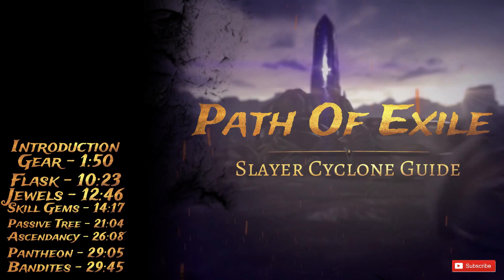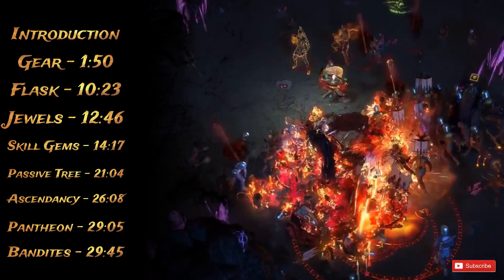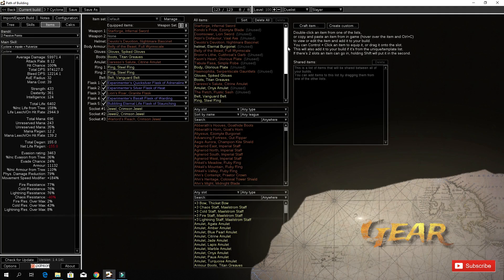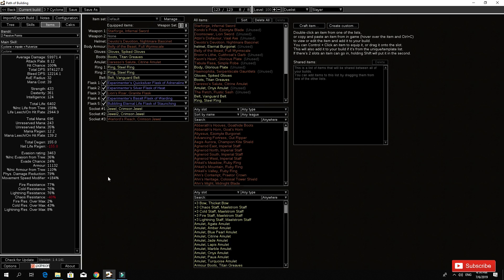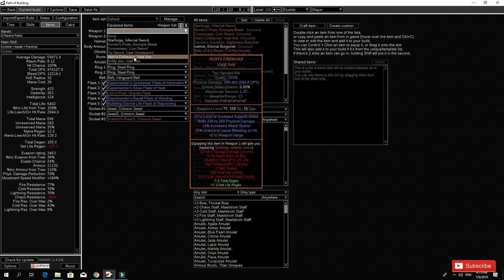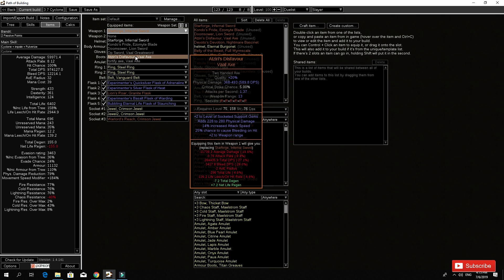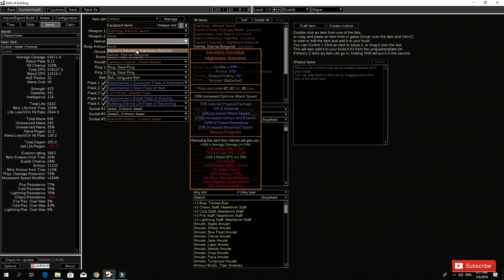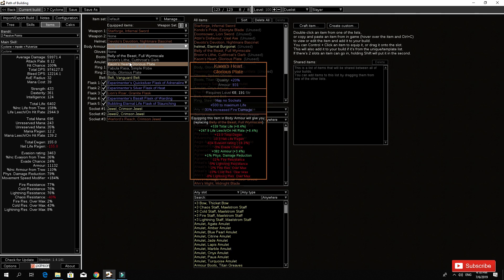[Path of Exile 3.7] Budget League Starter, Phys Cyclone Slayer guide!!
➥➥➥ Cyclone Slayer, Pure physical, Non-crit ➥➥➥

Spin2win cyclone is back in business and better than ever. Is going to have top tier clear speed and insane damage, there is no way you get disappointed picking this as a league starter. Duelist slayer got some manger changes/buffs in 3.7 and just synergies so well with all that cyclone entails, have fun!

➥➥➥ Path of Buiding ➥➥➥

➥➥➥ TIME CODES ➥➥➥

Introduction
Gear - 1:50
Flask - 10:23
Jewels - 12:46
Skill Gems - 14:17
Passive tree - 21:04
Ascendancy - 26:08
Pantheon - 29:05
Bandits - 29:45
Final Words

➥➥➥Useful Links➥➥➥

➥➥➥Music➥➥➥

🕹 || FRIDAY NIGHT GAMING || 1 HOUR MIX! ||
📻 [[ Synth Arcade Radio ]]
🎧 « Synthwave, New Retro, & More Music!